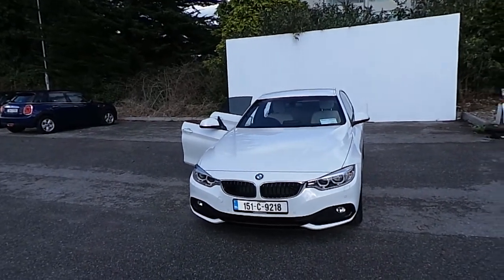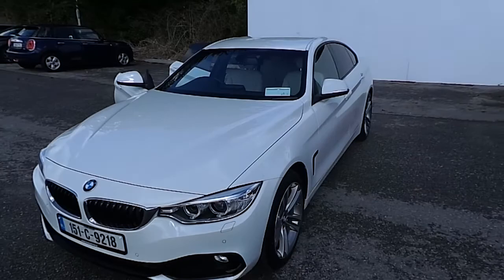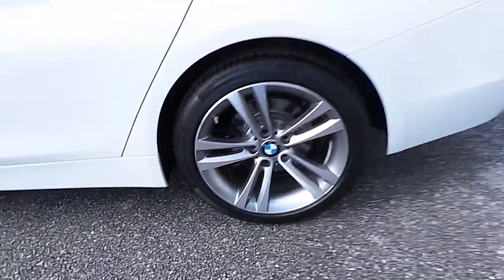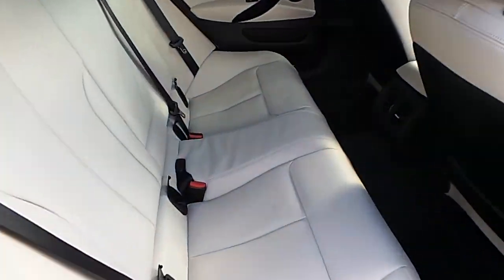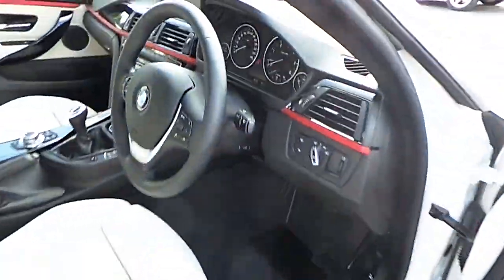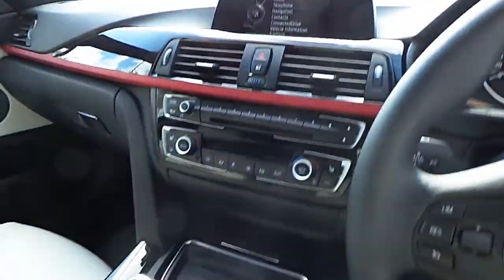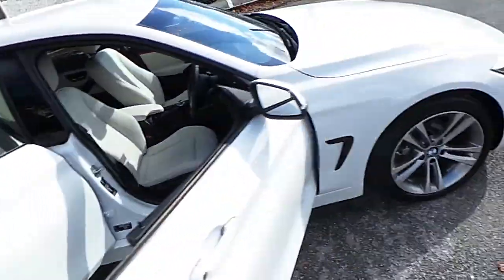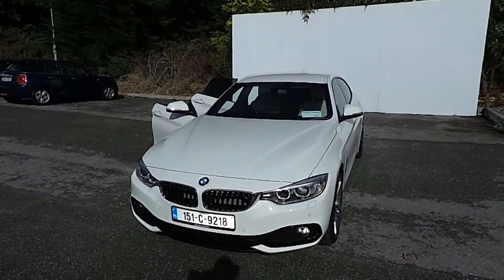151C9218 - 151C9218 BMW 420d Sport Gran Coupe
Here is a video of our 151C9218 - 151C9218 BMW 420d Sport Gran Coupe. Please contact Paul OHalloran to arrange a test drive today. Kearys BMW 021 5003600